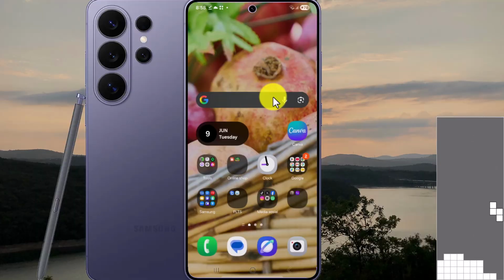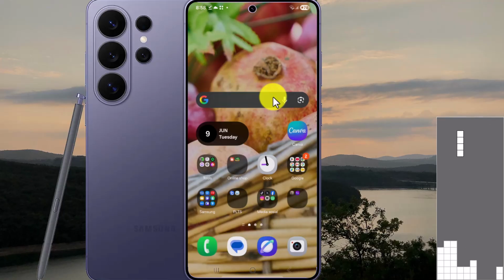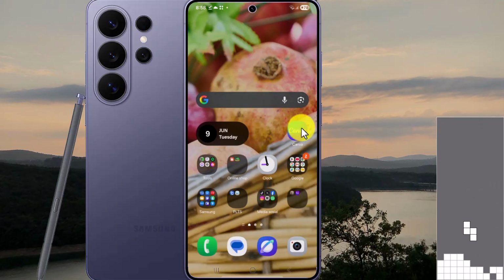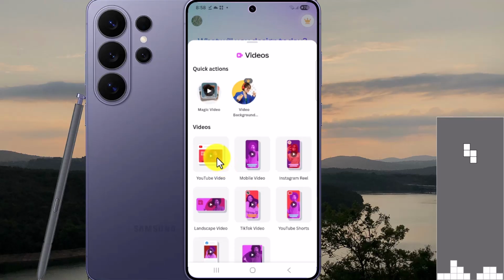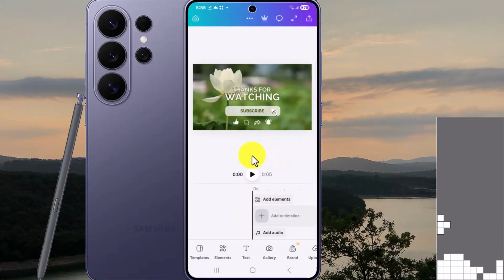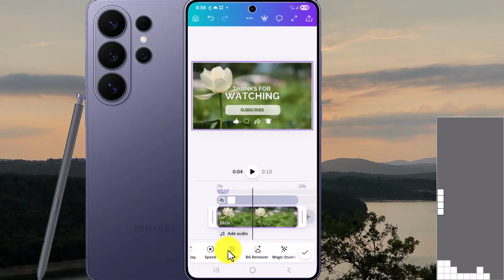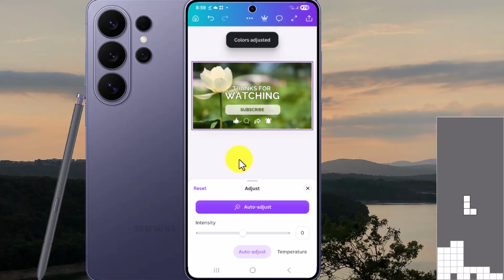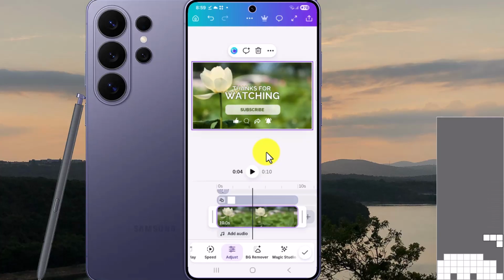How to Auto Adjust Video Colors in Canva Mobile (Easy Tutorial)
Learn how to auto adjust video colors in Canva Mobile with this easy beginner tutorial.

In this step-by-step guide, I'll show you how to open a video project, access the Adjust menu, use Auto Adjust, and automatically enhance your video's colors in Canva.

The Auto Adjust feature can quickly improve the look of your video by automatically optimizing color settings.

In this tutorial:
• How to open an existing Canva project
• How to use video templates in Canva
• How to find the Adjust tool
• How to use Auto Adjust
• How to improve video colors automatically
• Canva Mobile video editing tips

This tutorial is simple, easy to follow, and perfect for beginners who want to improve their videos using Canva Mobile.